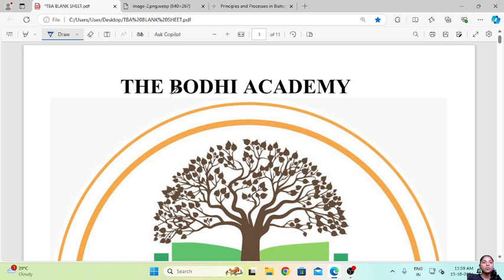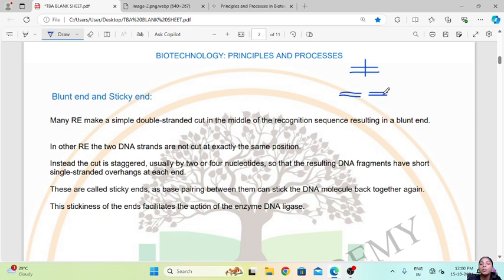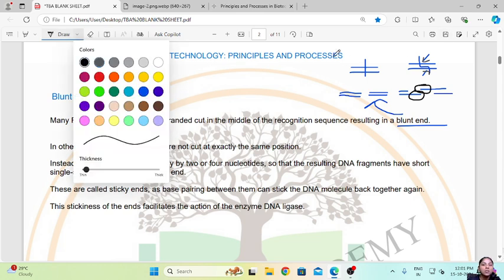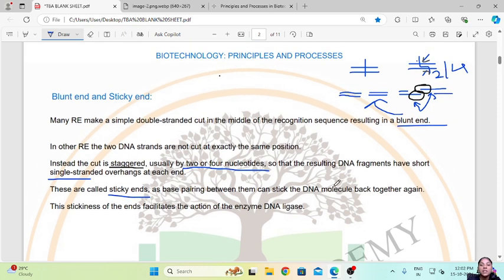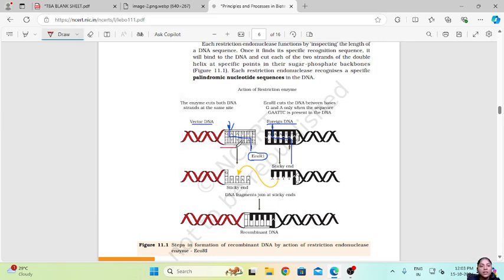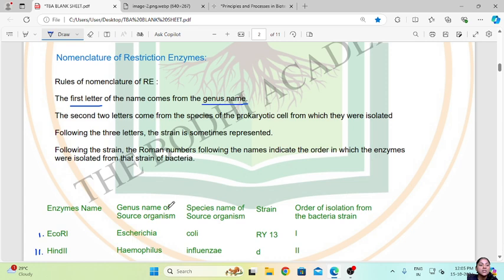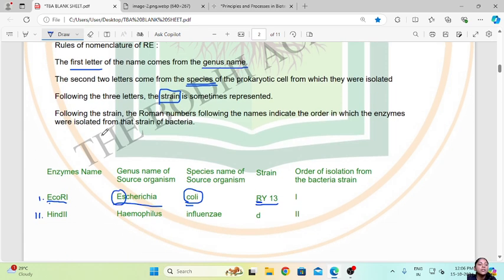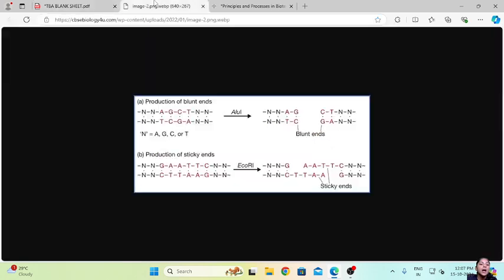GOA BOARD || CLASS 12 || BIOTECHNOLOGY ; PINCIPLES AND PROCESSES || PART 3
"part 3 - Video Title: Nomenclature of Restriction Enzymes

Description:
Join us for an insightful exploration of the nomenclature of restriction enzymes. In this video, we also break down how these enzymes cut DNA and the implications of their cutting styles for genetic engineering and molecular biology."